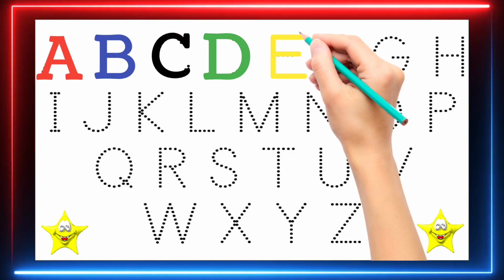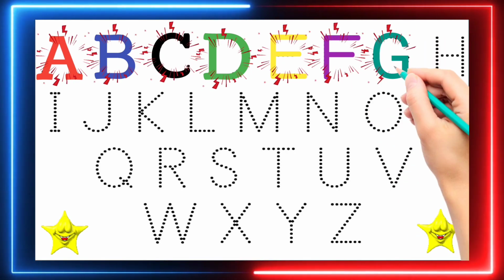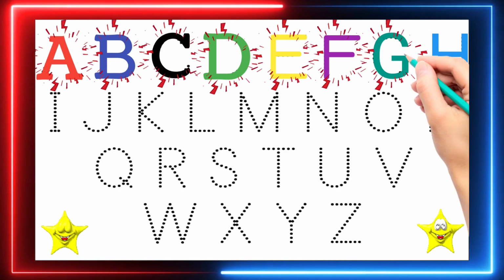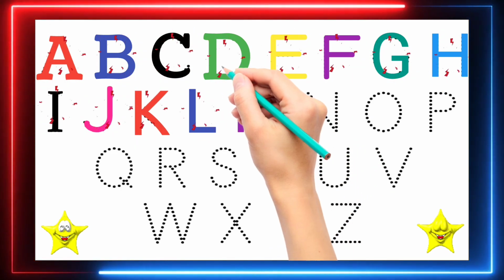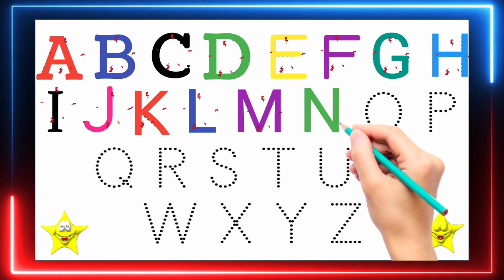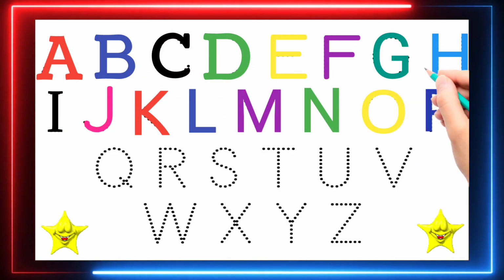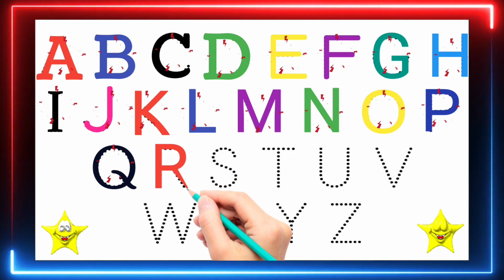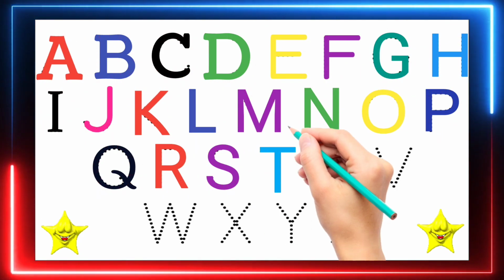a for apple b for ball, abcd, বর্ণমালা, ধ্বনিবিদ্যা গান, अ से अनार, ইংরেজি বর্ণমালা, abcd ছড়া,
alphabet reasoning
alphabet sounds
alphabet cartoon
alphabetical series reasoning
alphabet rhymes
abcd
abcd song
abcd rhymes
abcd abcd
abcd 2 full movie
abcd cartoon
abcd movie
abcd dance factory
abcd 2
abcdefghijklmnopqrstuvwxyz